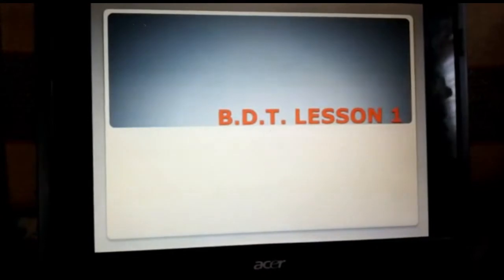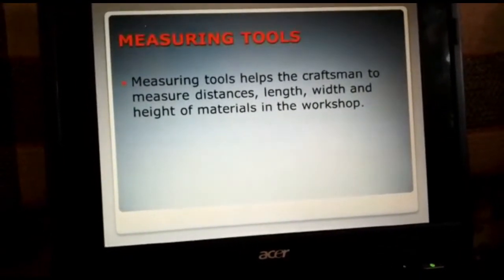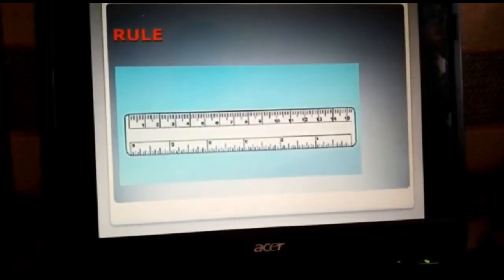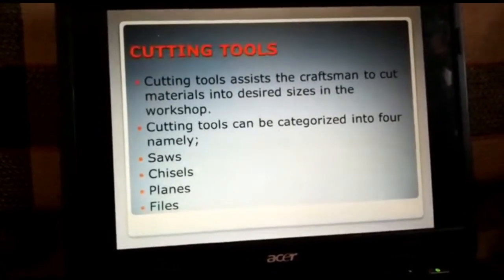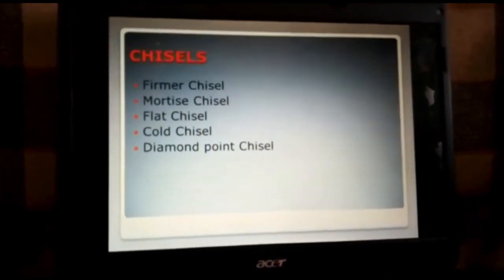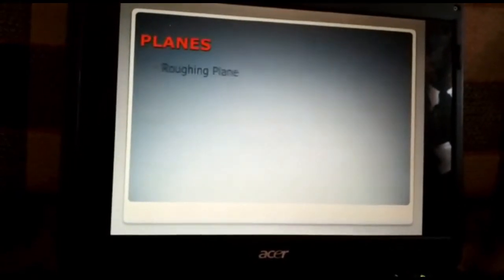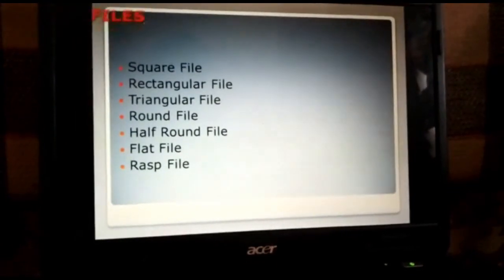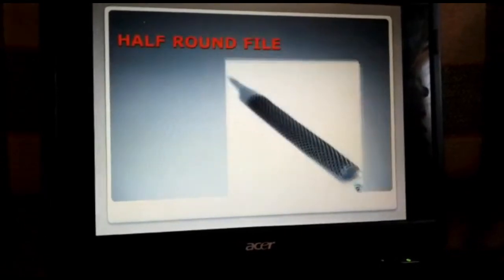Basic Design and Technology Essentials Ep. 1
The views expressed in these videos are solely those of the video creators and not Cradle of Grace Montessori School. Nothing in this video constitutes either a product endorsement or professional advice of any sort. Cradle of Grace Montessori makes no warranties or representations of any kind concerning the accuracy, suitability, applicability, fitness or completeness of the content or any product mentioned therein. Cradle of Grace hereby disclaims any and all liability to any party for any direct, indirect, implied, punitive, special, incidental or other consequential damages arising directly or indirectly from any use of the content, which is provided as is and without warranties.

Inappropriate comments will be deleted. Re-uploading videos on this channel is strictly forbidden. Thank you.